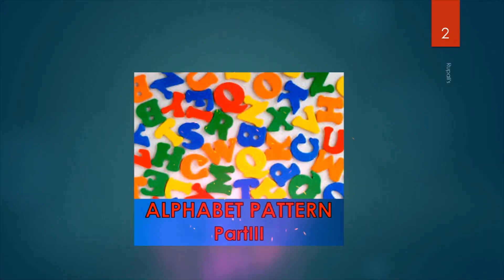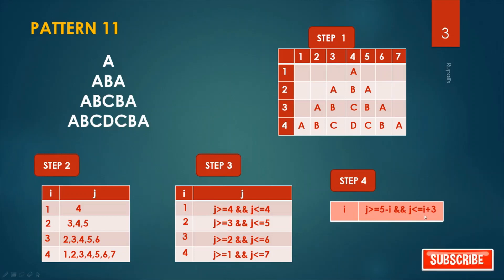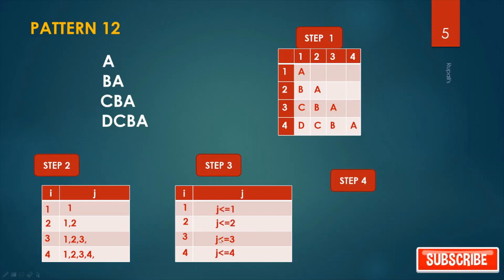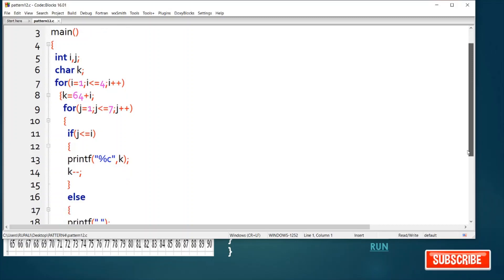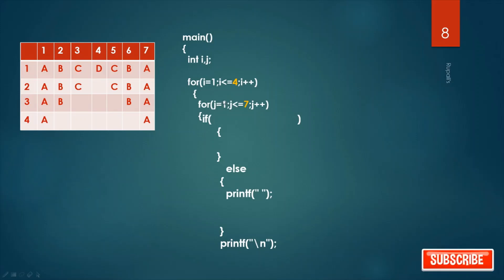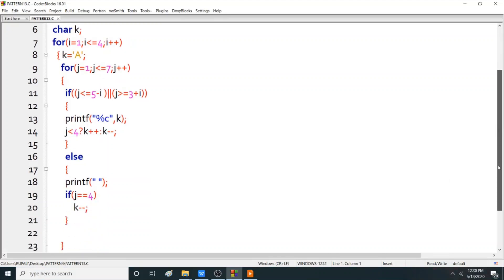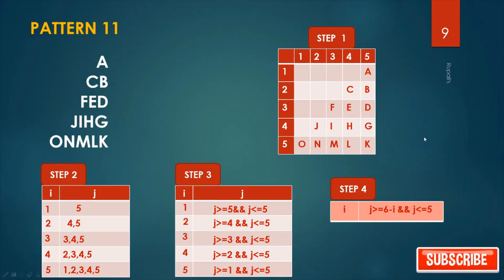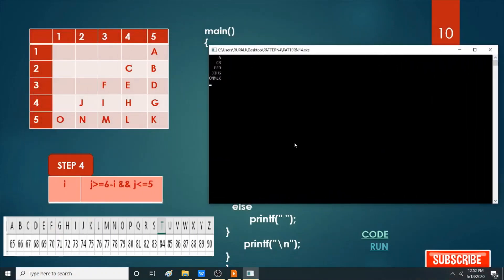💚🎄ALPHABET PATTERN PROGRAM easily in 4 steps(PartIV)💚🎄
Solve ALPHABET PATTERN program easily in 4 steps,Different example(Animated)